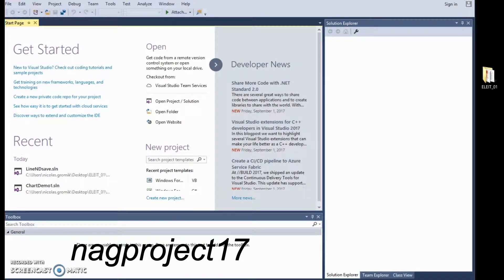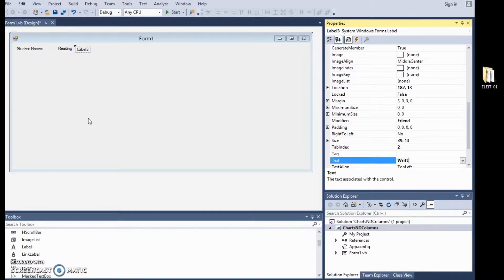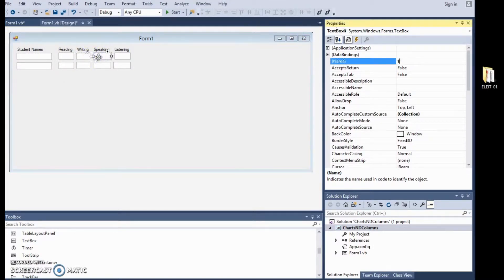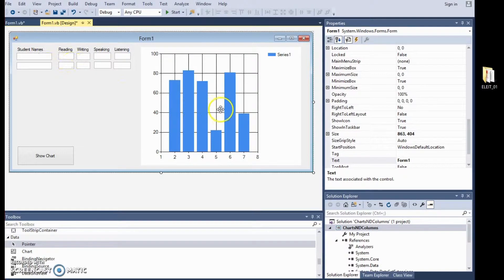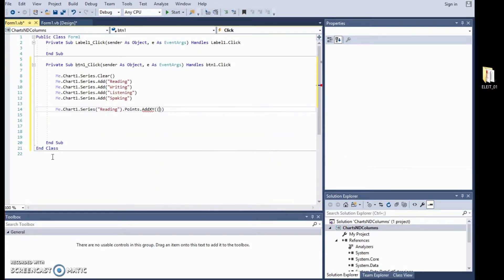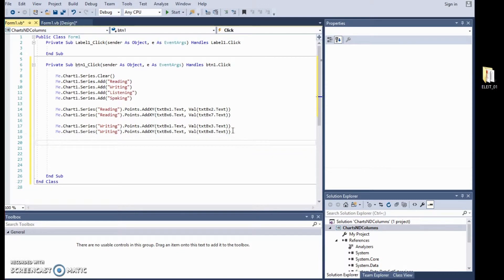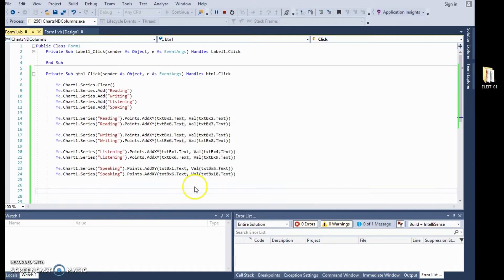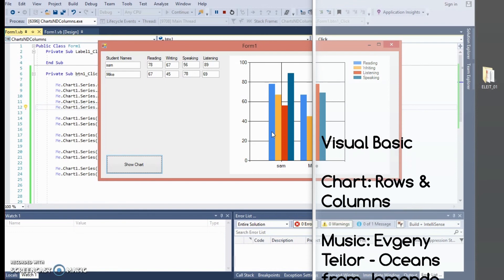Visual Basic - Columns Rows - Chart VB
Demonstration of the process to design a chart using Textboxes to create rows and columns. Easy for beginners to achieve manually.